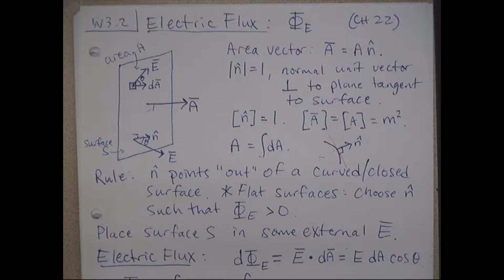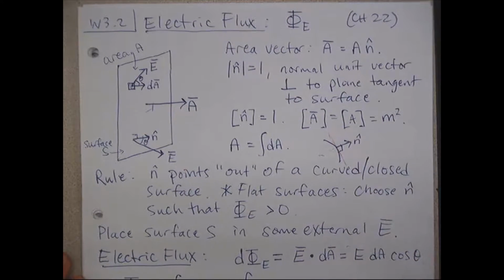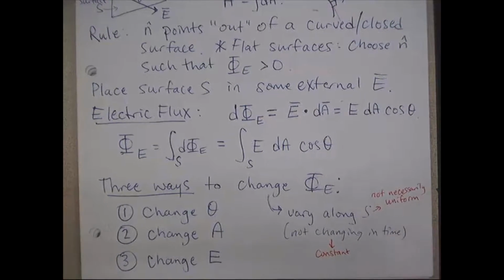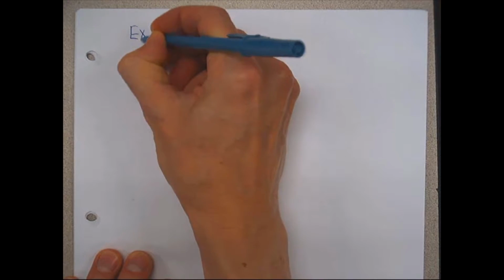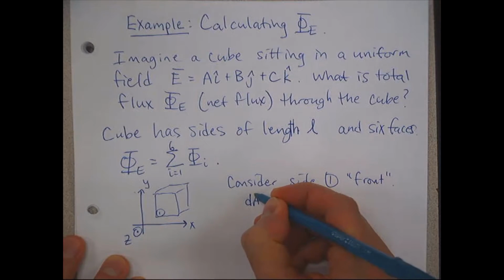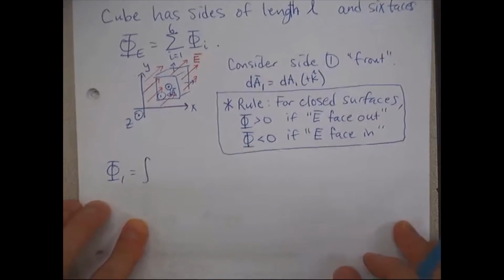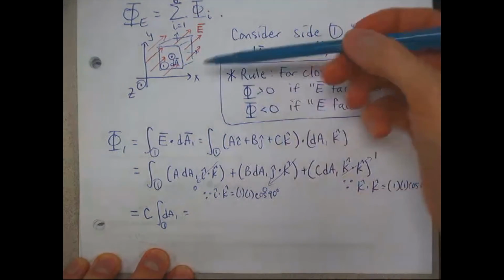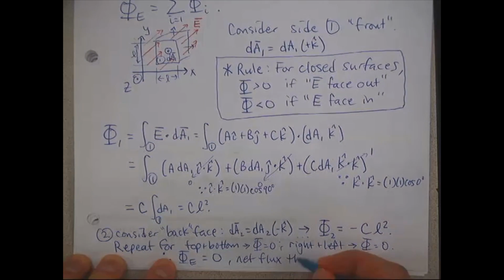ElectricFlux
PHYS212: Define electric flux and demonstrate its calculation.